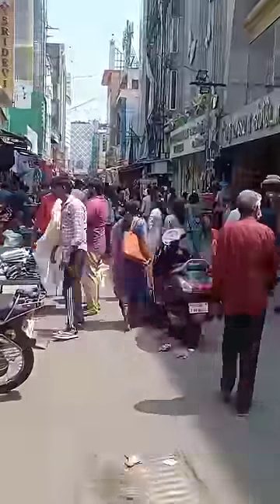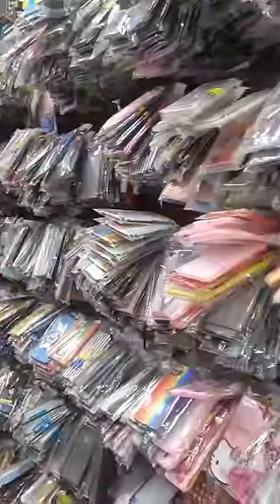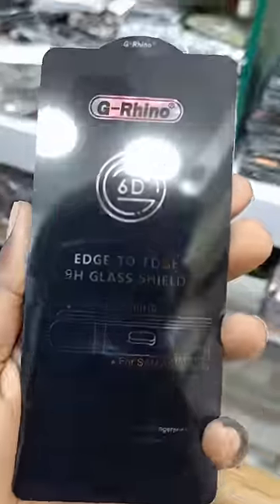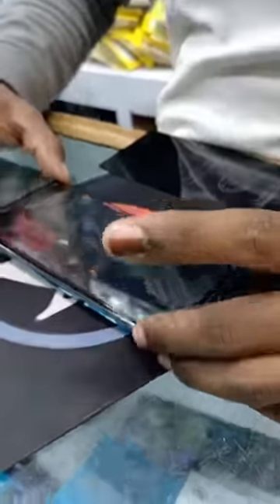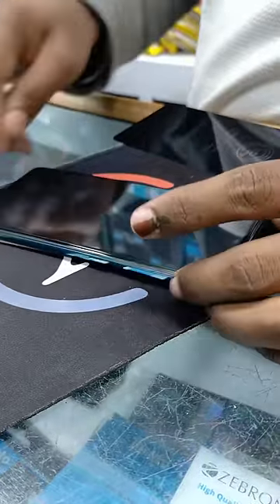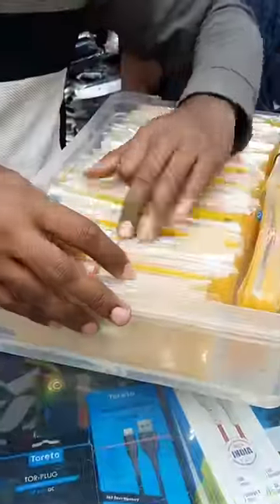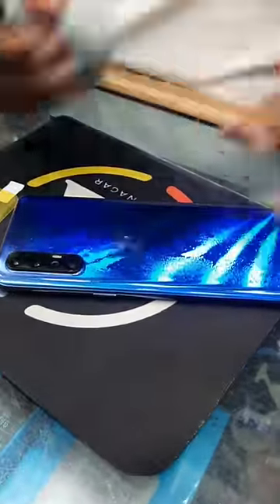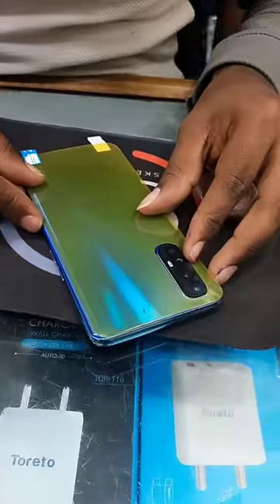Mobile Cases 💯 And Tempered glass 💥 | Phone📱 Back Skin | T.Nagar | Chennai